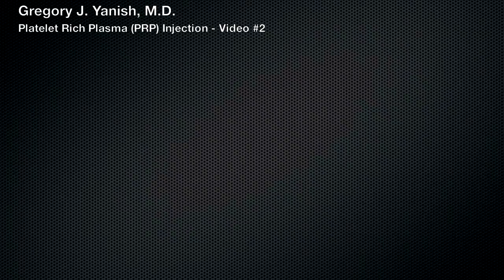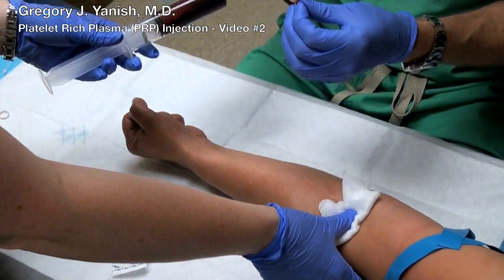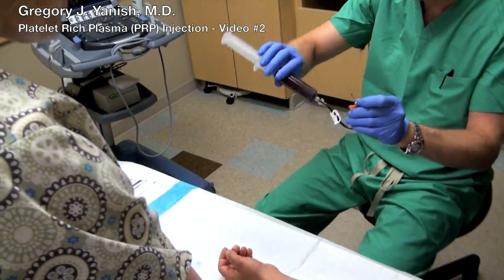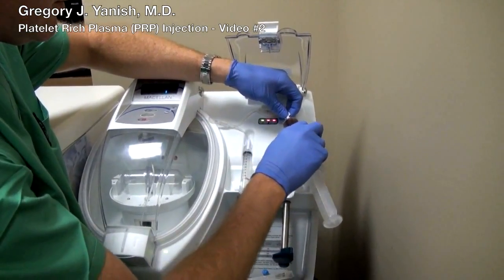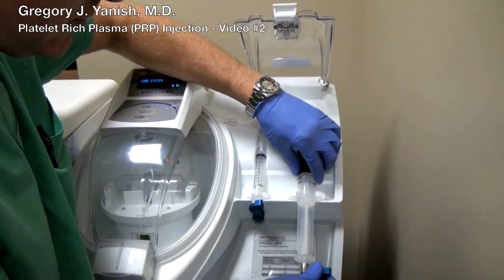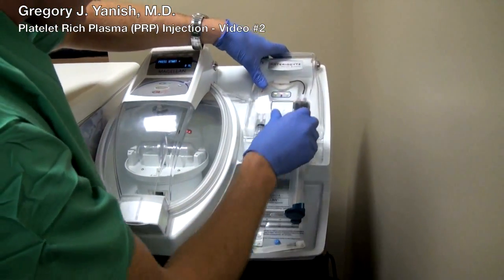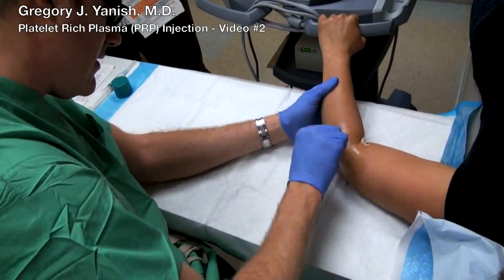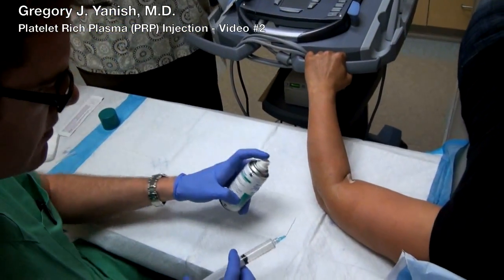Platelet Rich Plasma (PRP) Ultrasound Guided Injection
In addition to my regular patient population, I treat as well as provide PRP injections to amateur and professional athletes from all over the country.  Most notably those who play professional basketball (NBA), professional football, golf, baseball, fast pitch softball, tennis, cyclists, and swimmers .  I have experience with injecting many different types of orthopedic injuries, tennis elbow (lateral epicondylitis) being the most common.  I welcome new patients who wish to travel to see us and be evaluated for a PRP injection.   We would be happy to help you coordinate and set up a visit for a consultation.  Please contact my office at Capital Orthopedics and Sports Medicine at for an appointment or ask to speak to my assistant Collena or Amy for more information.

This video shows a patient being treated with platelet rich plasma (PRP) for severe tennis elbow (Lateral Epicondylitis.)

PRP injections are excellent for tendon injuries and are being used on some of the world's greatest athletes currently. We have mastered our technique and are using state of the art equipment.

This is a surgical video intended for patient educational purposes. All patients appearing in any video on this channel have given consent to have their procedure filmed and are aware that these videos are on YouTube and can be viewed by the general public.